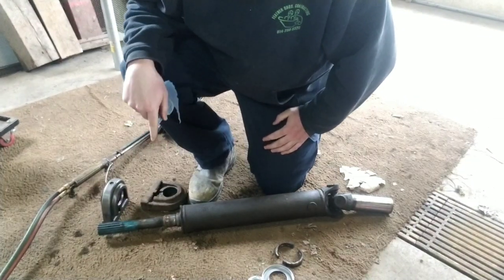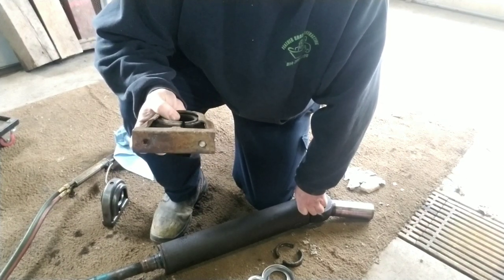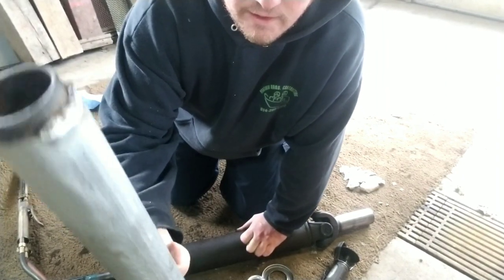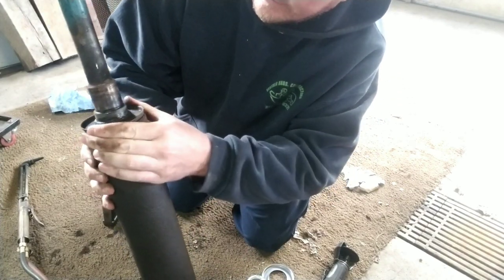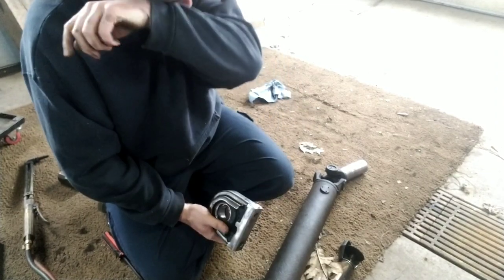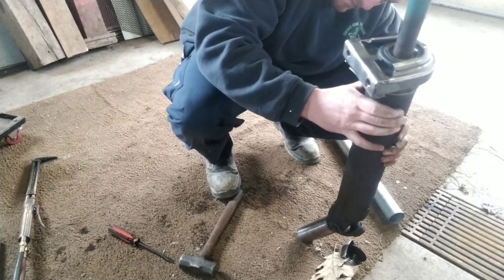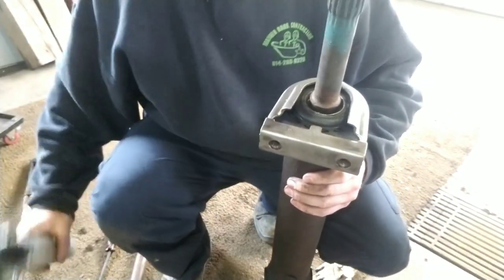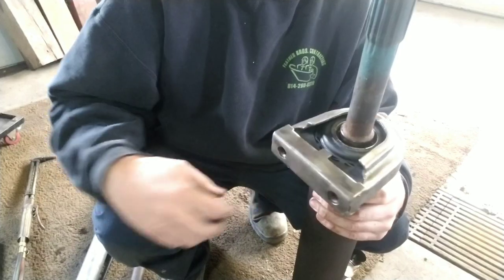Drive Shaft Bearing Replacement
A quick how to on how to replace a drive shaft bearing on a 2 piece drive shaft.